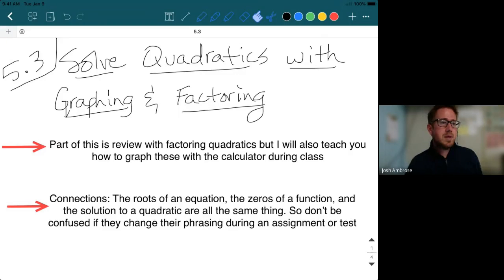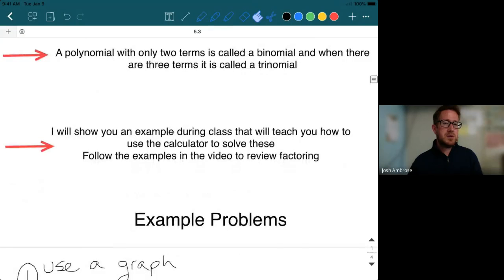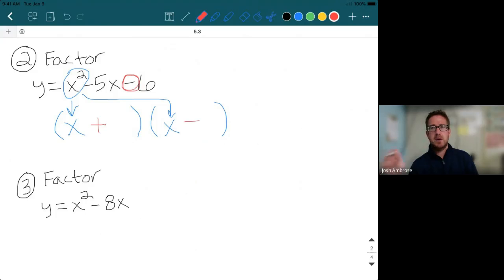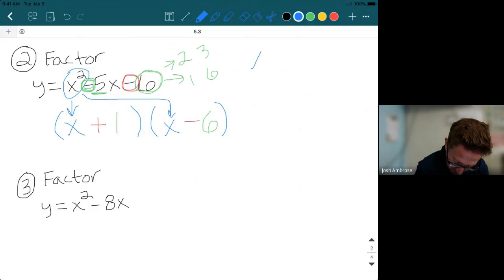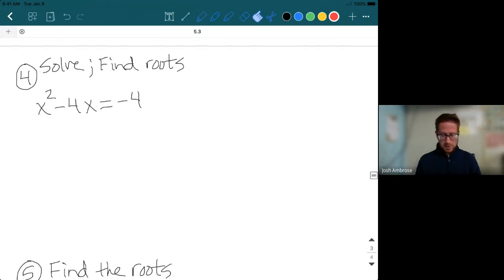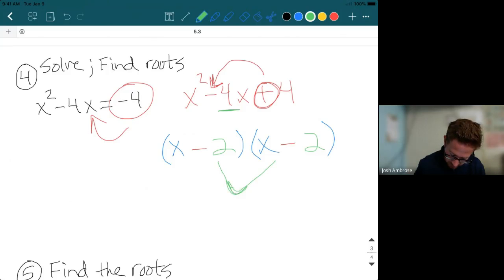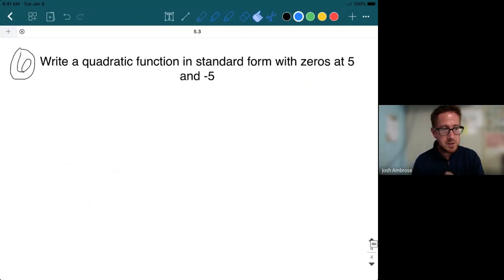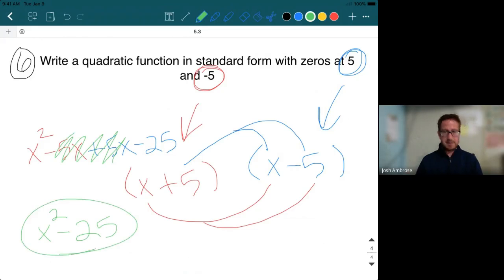ALG. 2--NOTES AND EX.--5.3